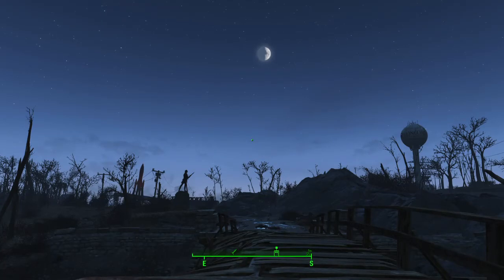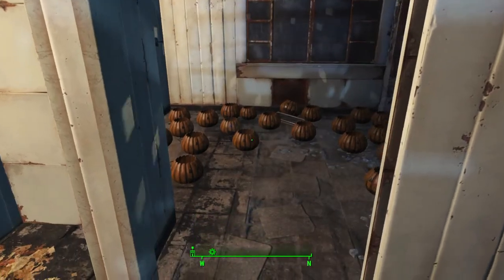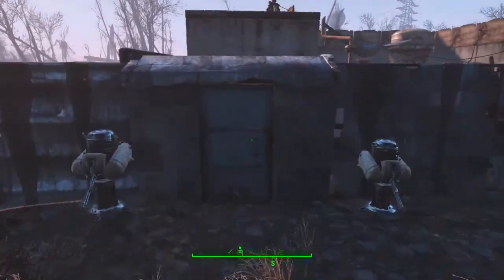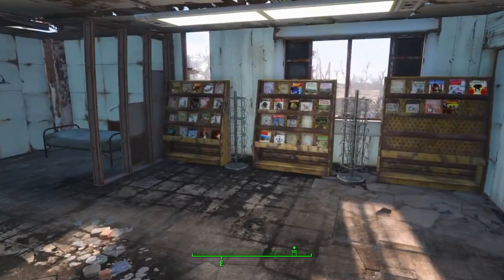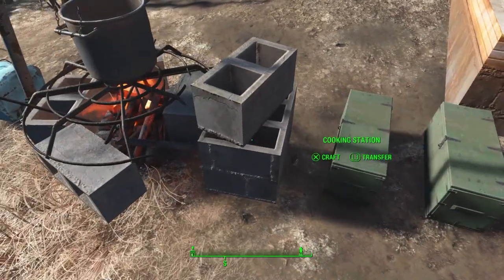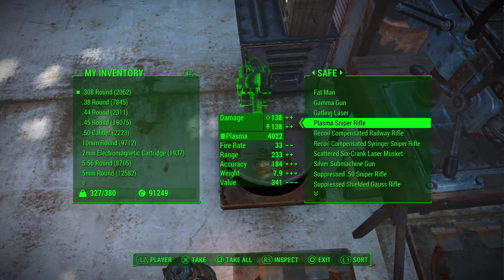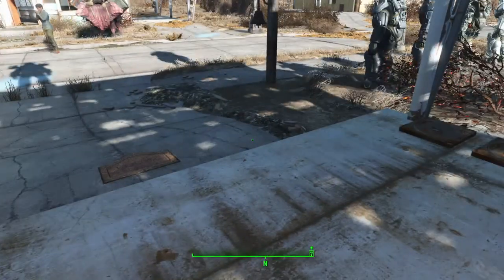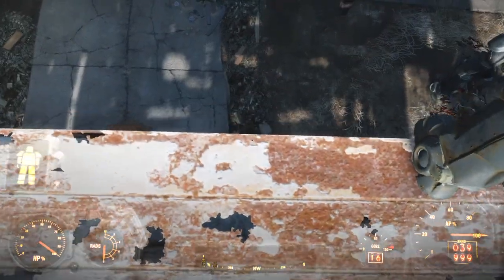Fallout 4 Preview of Sanctuary work in progress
Preview of sanctuary work in progress